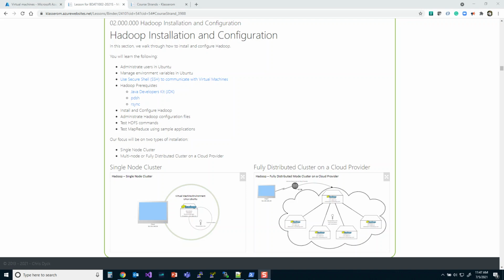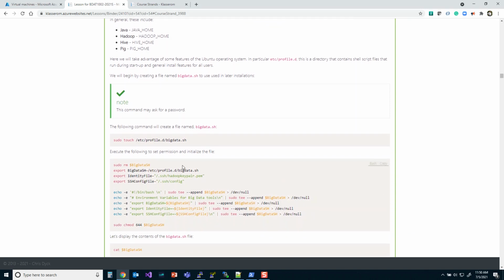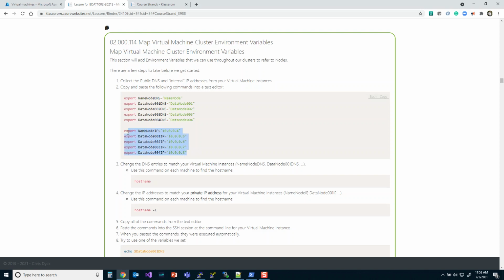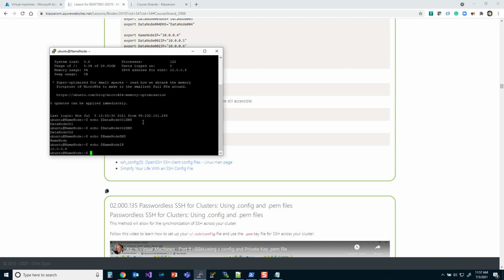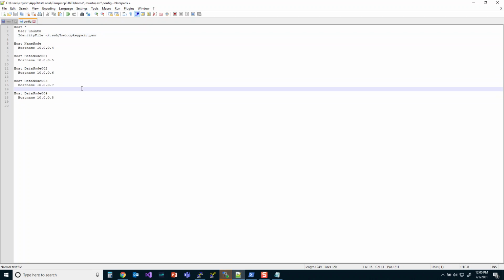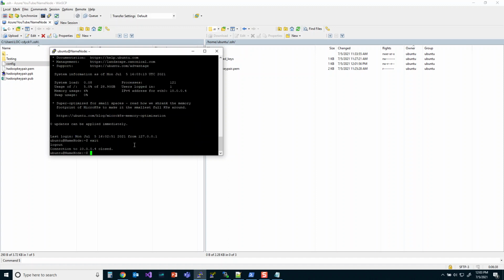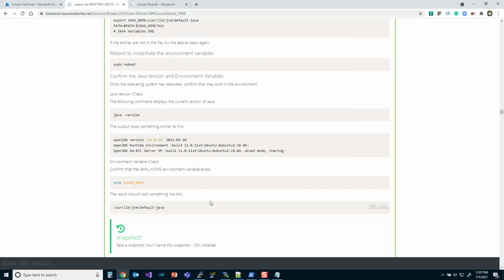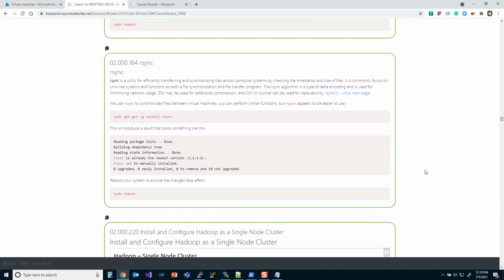Hadoop Installation Part 1 - NameNode - Environment Setup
This lesson shows you how to set up your virtual environment to receive a Hadoop installation.